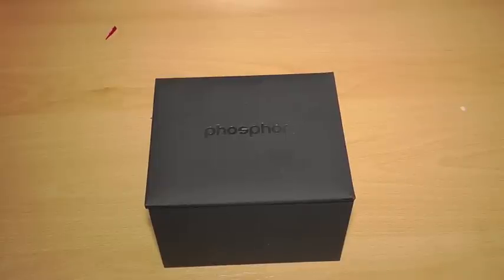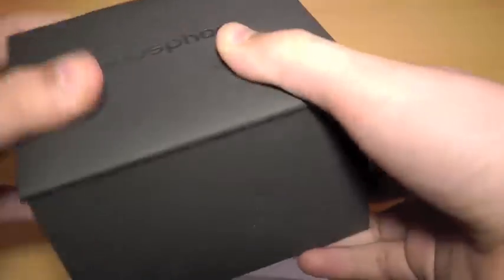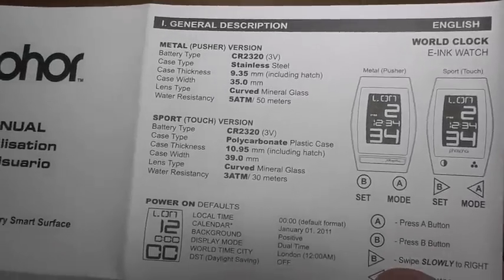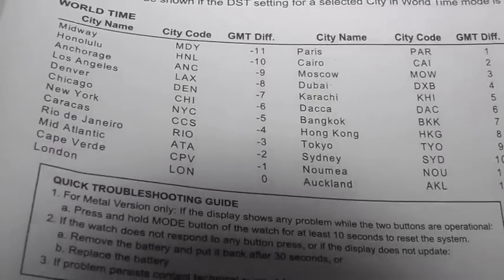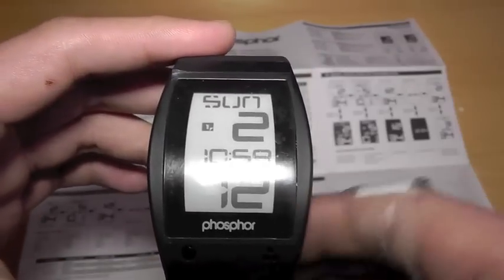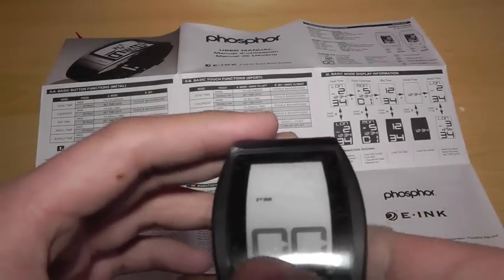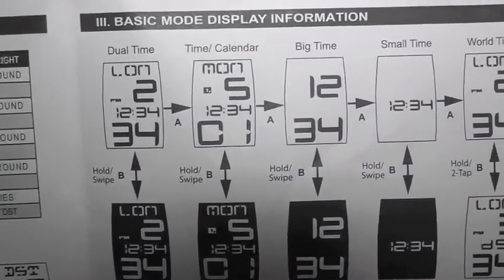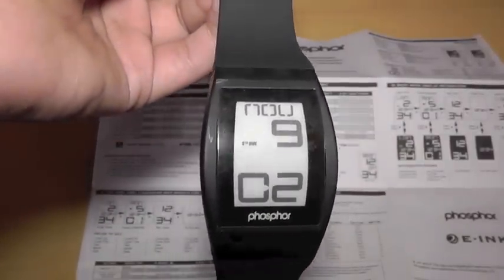PhosPhor Watch Review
Hey Guys, This is my Watch review Of The AMAZING and Brand new technology i guess PhosPhor Watch.
Hope you Enjoy like When you can :D